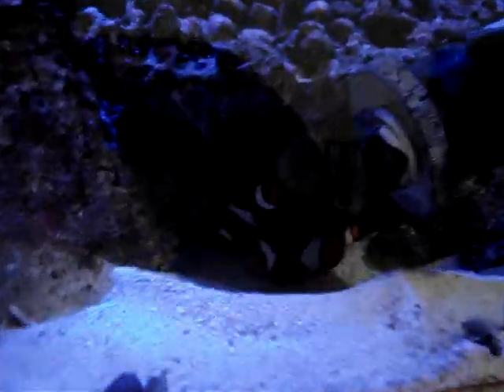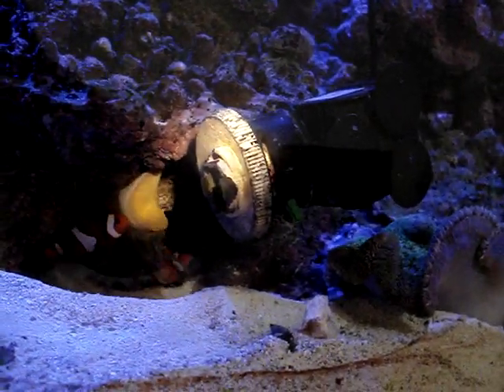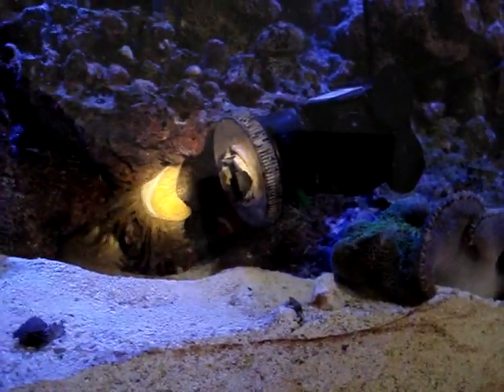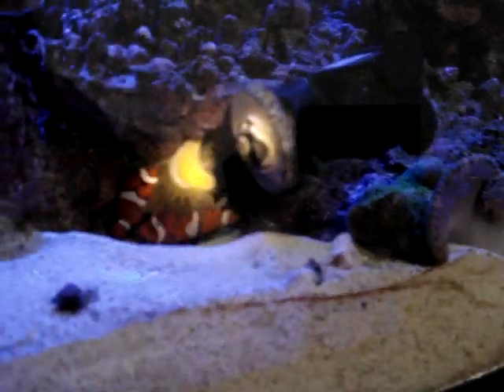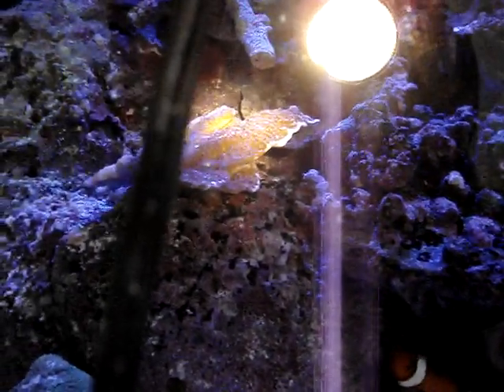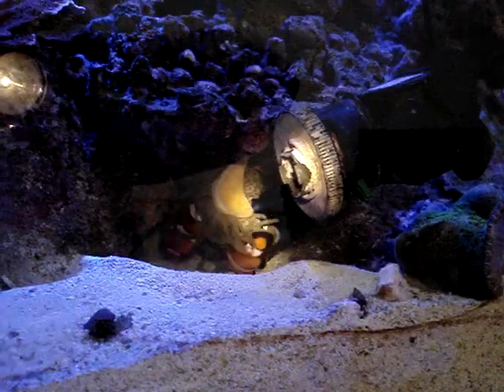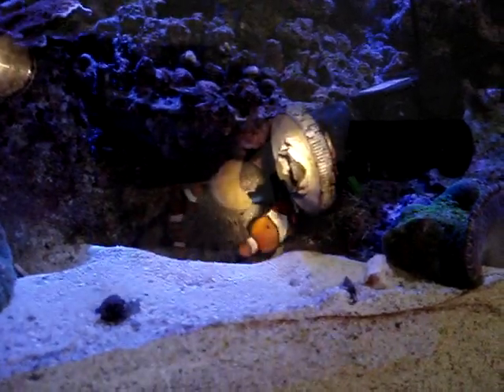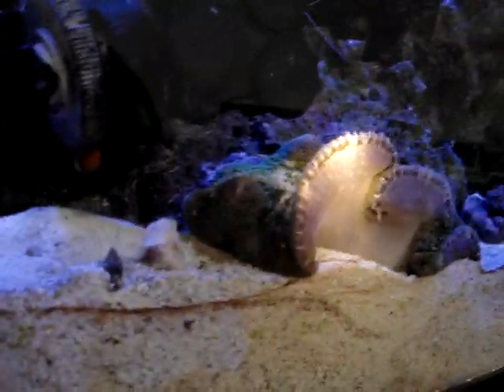How To Easily Detach Anemone From Live Rock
How to video with advice on one of the best ways to get an anemone to detach from a rock without tearing or ripping it's foot. By NewYorkSteelo.